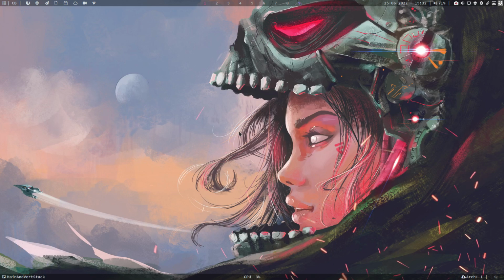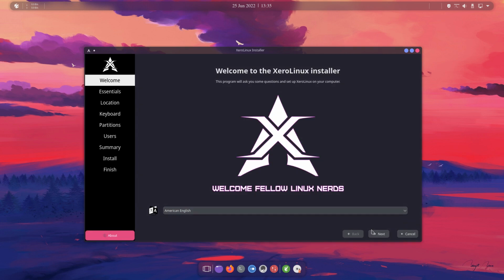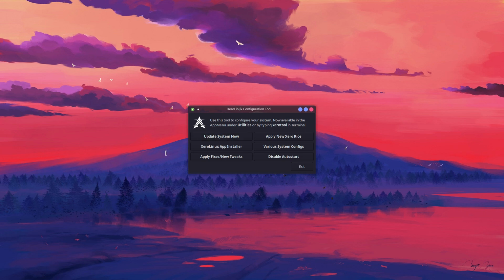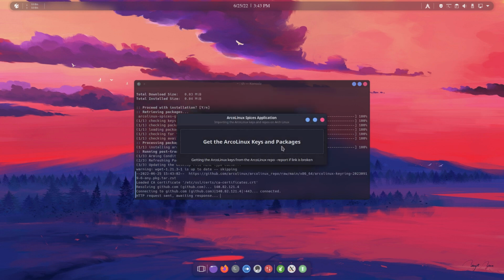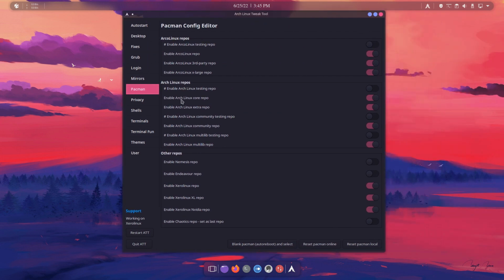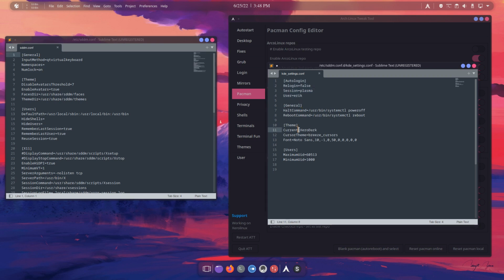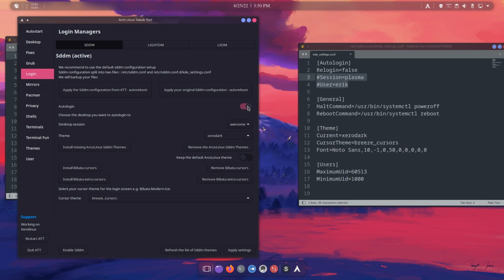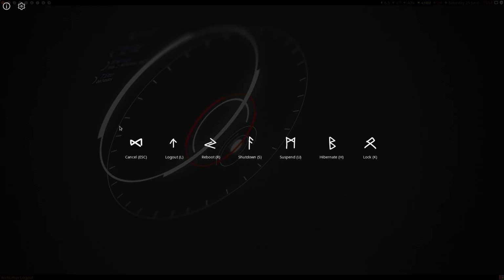ArcoLinux : 2919 ATT - XeroLinux Development - SDDM - SPICES - ATT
PLASMA AND LEFTWM DO NOT GO WELL WITH EACH OTHER - BAD COMBO